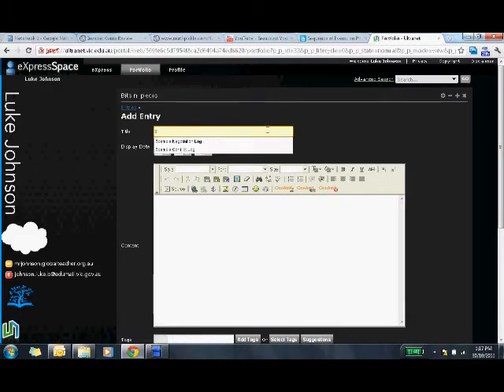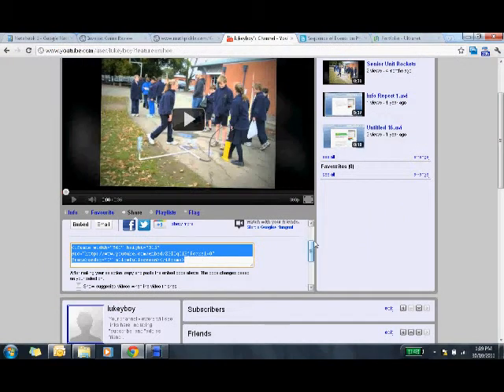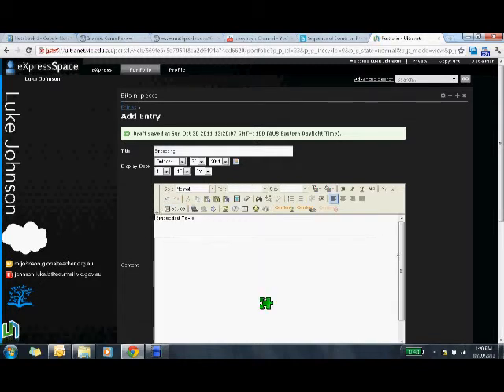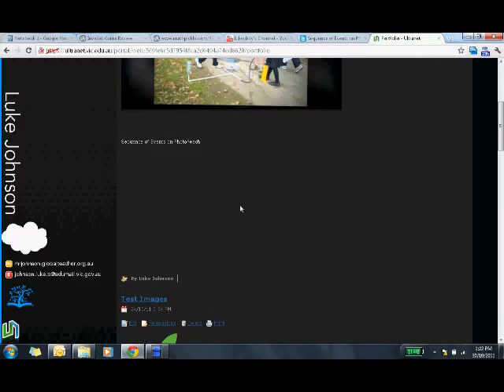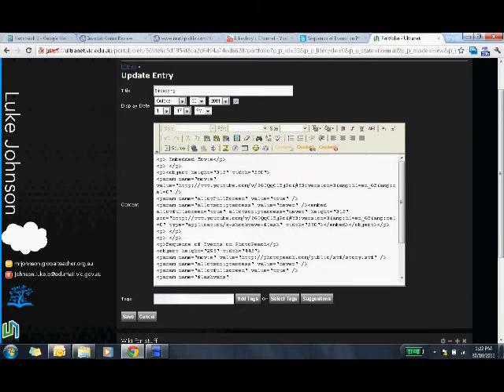Embedding external viewers into your ultranet pages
How to find and copy embed code to be able to view yours or your student's work in a ultranet blog or wiki.